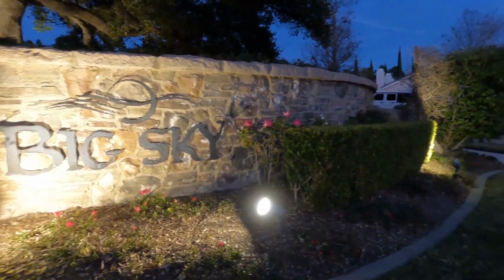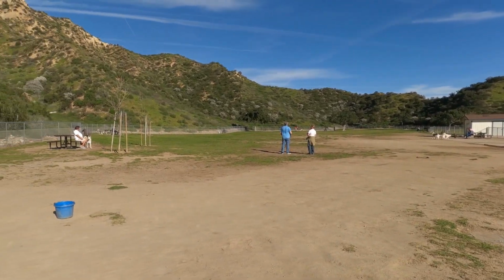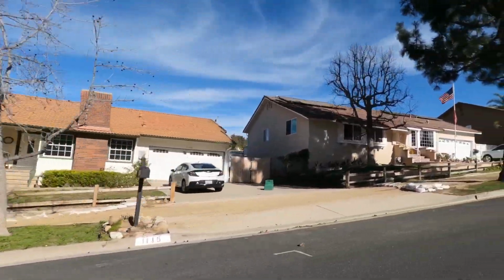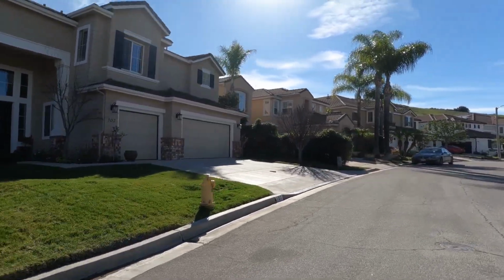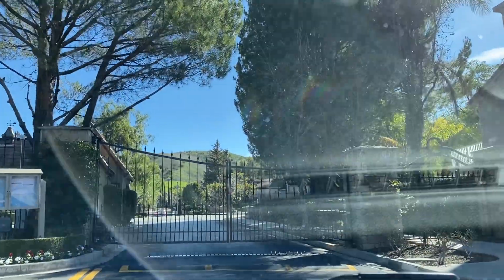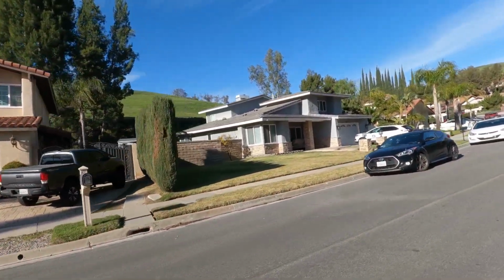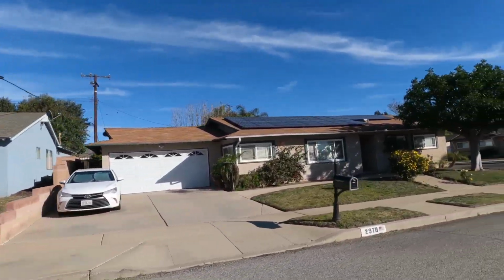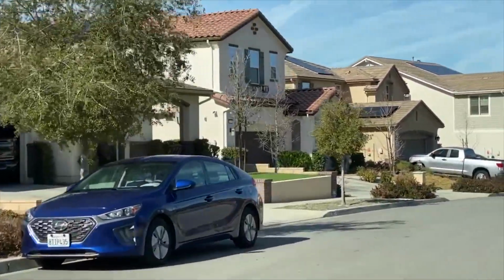Moving to Simi Valley CA 2023 | Where should I move in Simi Valley California? | Steve Hise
I'll take you through 7 different housing tracts in Simi Valley CA.  I'll show you around Big Sky Simi Valley, Bridle Path Simi Valley, Wood Ranch Simi Valley, Long Canyon Simi Valley, Texas Tract Simi Valley, Indian Hills Simi Valley and The Woodlands Simi Valley.
Moving to Simi Valley Ca doesn't have to be stressful.  It will most likely be the biggest moves you make in your life.

Are you thinking about moving to Simi Valley California? Let's explore Simi Valley California today! There are plenty of things to do in Simi Valley California, whether you're looking for outdoor fun or indoor activities. For those who enjoy being active, there are plenty of parks and trails to explore. Simi Valley also has a variety of shopping and dining options, so you can always find something new to try. Simi Valley California is close to Los Angeles California. Simi Valley is served by Simi Valley Independent School District and Simi Valley ISD schools are highly rated. Simi Valley also has a variety of private schools to choose from. Simi Valley California is a great choice for residents who don't want to pay the premium prices in Los Angeles CA,  but has many of the same amenities and conveniences of living in LA County. If you're looking for a city that has it all, Simi Valley California is the perfect place for you. Come see why Simi Valley is such a great place to live! If you're thinking about moving to Simi Valley California, or anywhere else in the Ventura County or Los Angeles County areas, be sure to give us a call, shoot us a text, send us an email, or schedule a Zoom call. We'd love to help you make a smooth move To Simi Valley California!

00:00 Introduction
01:03 Big Sky Simi Valley CA.
02:15 Simi Valley Dog Park
04:03 Bridle Path in Simi Valley CA
05:33 Wood Ranch Simi Valley CA
07:17 Long Canyon Simi Valley CA
08:45 Indian Hills Simi Valley CA
09:29 Simi Hills Golf Course
10:55 Texas Tract in Simi Valley Ca
12:45 The Woodlands in Simi Valley CA
14:07 Moving to Simi Valley CA
🤔Thinking of Moving to Simi Valley California? 🤠
📝 Let Us Help! SIMI SURVEY LINK

If this is your first time to this channel, and you want to know everything about eating, sleeping, working, playing, the good, and the bad of living in Simi Valley, then subscribe▶ and tap the bell🛎 for notifications so you can be the first to know about the current market in Simi Valley.😁
We get calls and emails everyday from people just like you, looking for help on making their move to Simi Valley and we absolutely love it.😍 Whether you are moving in 9 days or 90 days, give us a call☎, shoot us a text📝, or send us an email📨 so we can help you make a smooth move to Simi Valley.🤠

**Most stats and data mentioned came from the following sites and are not based on our opinions: Best Schools: Best Simi Valley Schools | Simi Valley, CA School Ratings | Best Schools (greatschools.org) More About: Simi Valley, California - Wikipedia Census Data U.S. Census Bureau QuickFacts: Simi Valley city, California Neighborhood data *All stats, data, house pricing, and anything else mentioned is always subject to change and is provided merely as an example at the time of this recording*

🏠 REAL ESTATE AGENTS! 📈 WE ARE EXPANDING! Schedule to discuss partnering